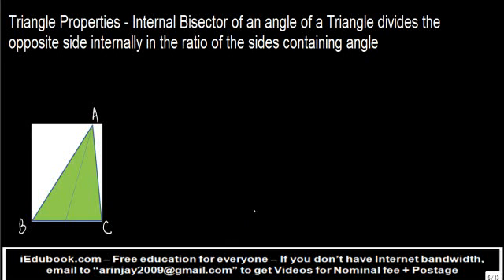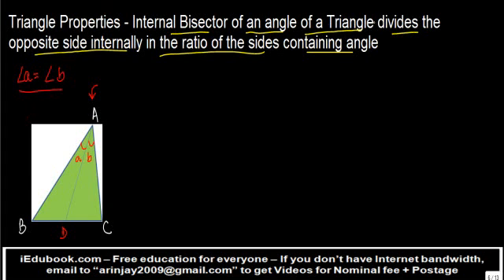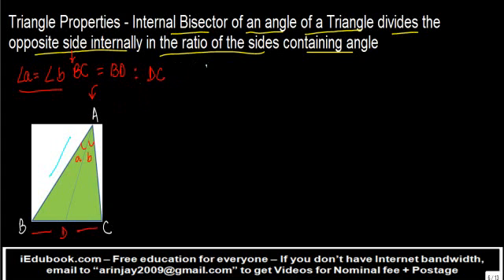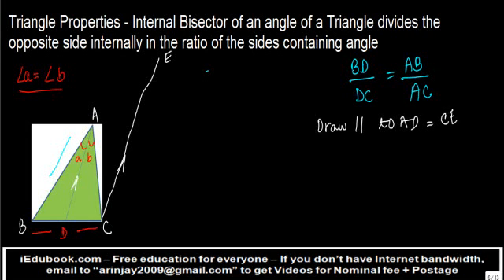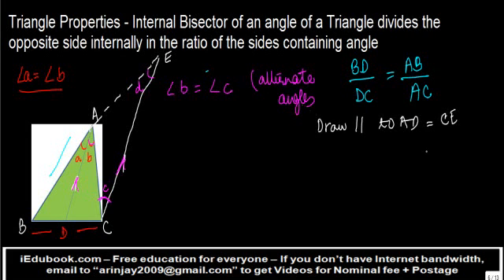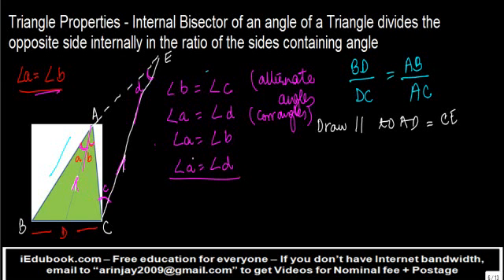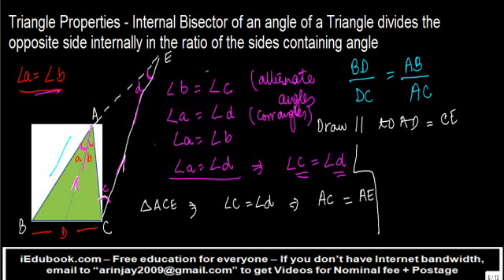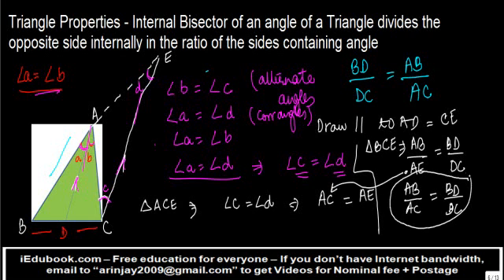Internal Bisector of an angle of a Triangle divides the opposite side internally in the ratio of the